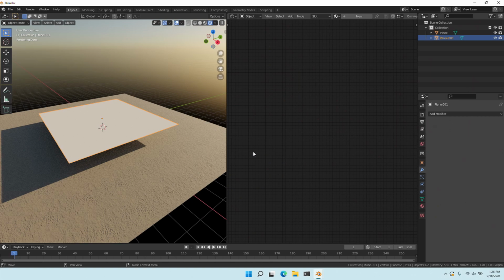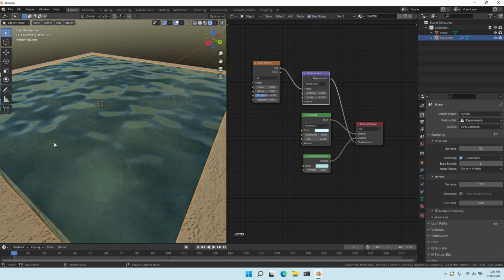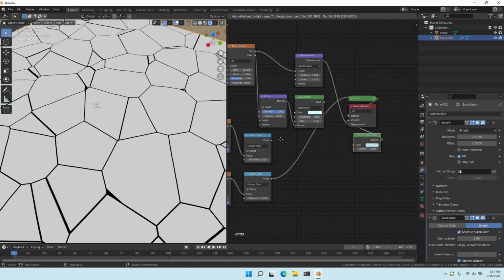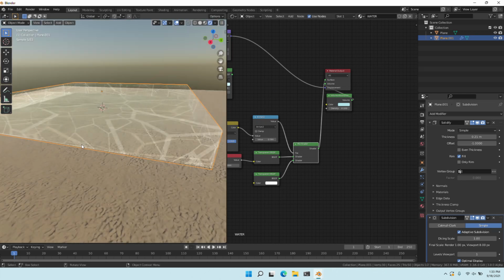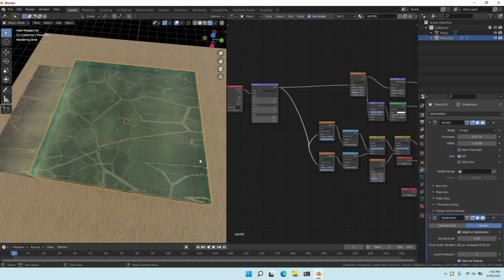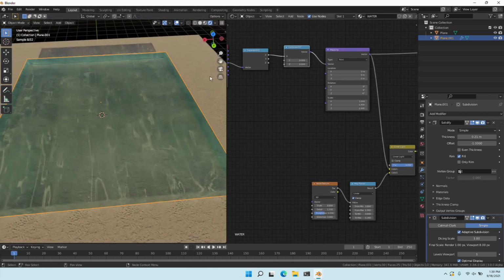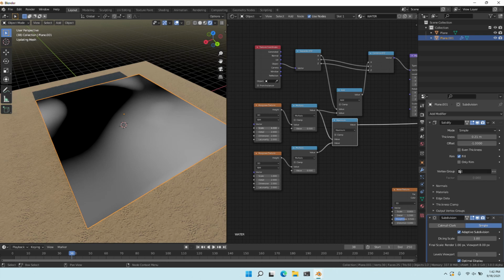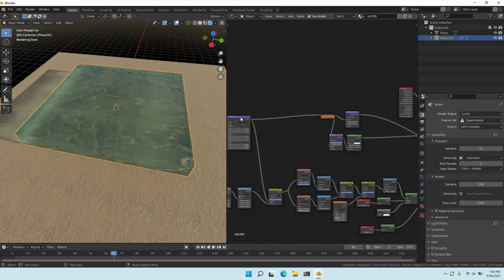High Quality Water For Blender - Cycles - Blender Tutorial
In this video, we will learn to create a high quality water shader for Blender complete with fake caustics.